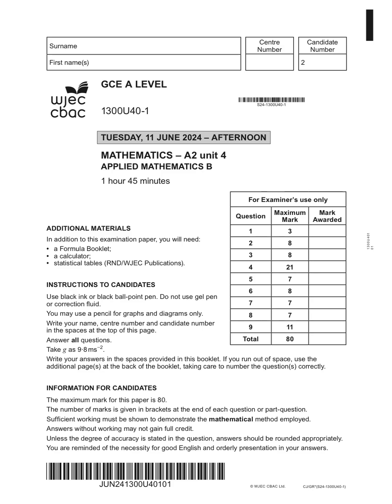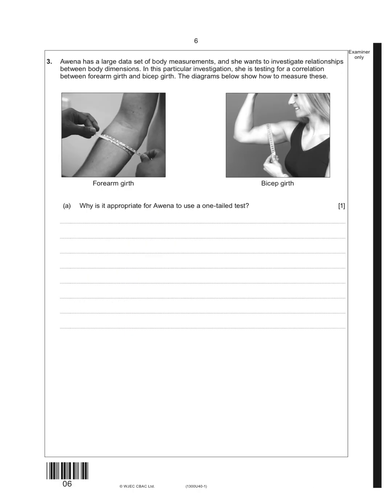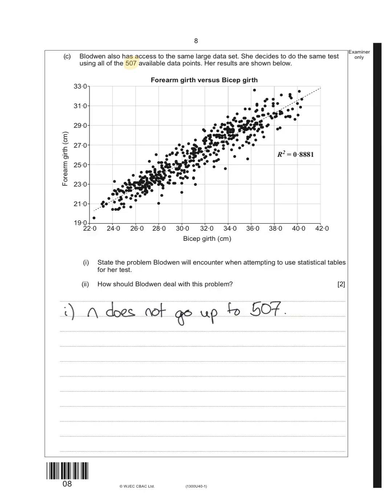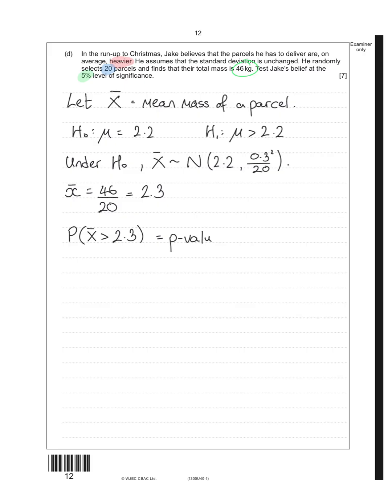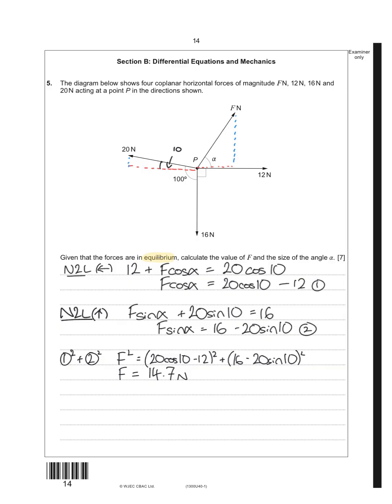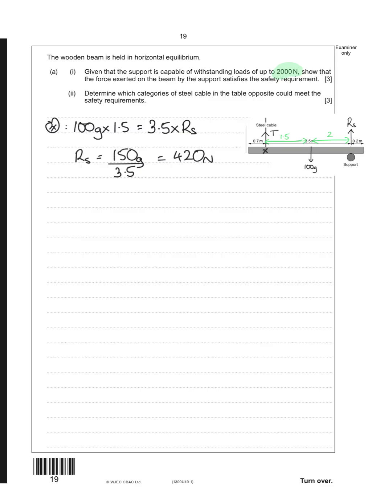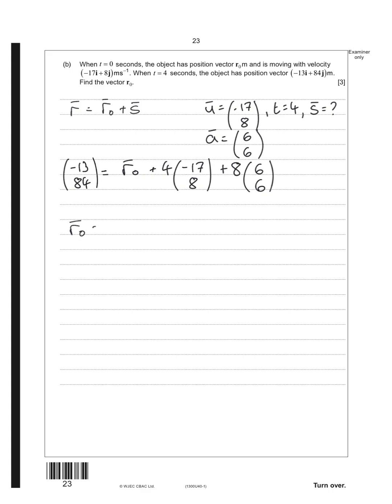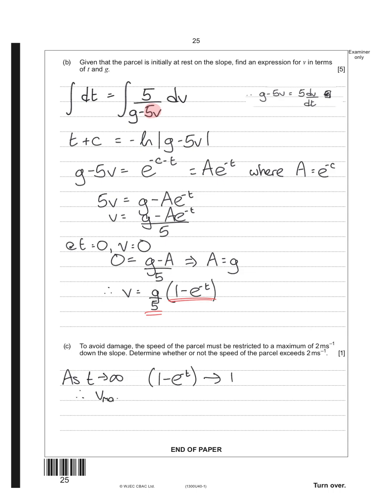Walkthrough for Unit 4 Applied Mathematics B 2024 (WJEC)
This video goes through each question from the paper, both Part A: Statistics and Part B: Mechanics.